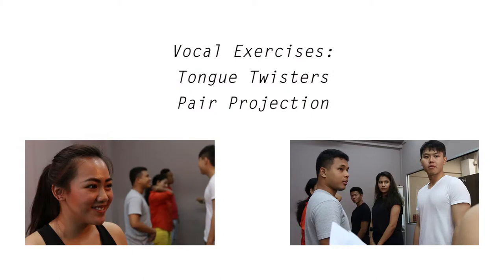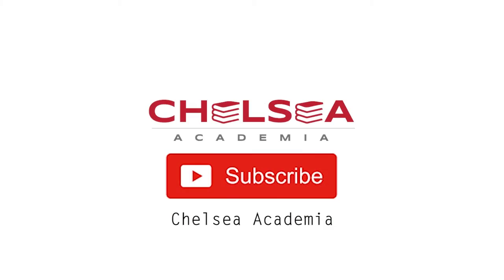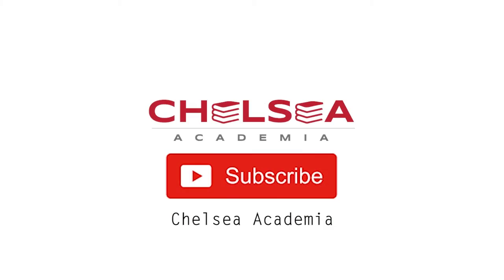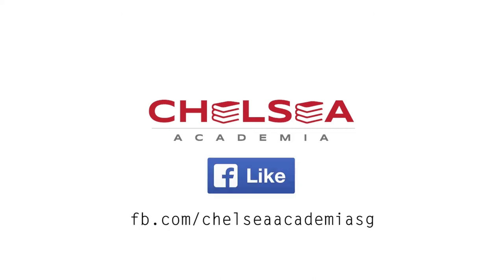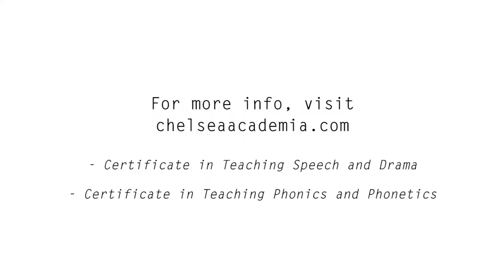Vocal Exercises - Tongue Twisters and Pair Projection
Chelsea Academia is accredited by the London Teacher’s Training College (LTTC). Established in 1984, London-based LTTC is one of UK’s most respected and established course providers. Whether you are a teacher seeking to upgrade your skills or an adult looking for a career switch, we have a team of well-qualified and experienced lecturers to help you gain the necessary skills. Chelsea Academia is determined in it’s focus on providing quality programmes and workshops. It is committed to it’s vision and goal to train and develop the careers of quality teachers.

Chelsea Academia offers Teaching Certificate courses

🎭Certificate in teaching Speech and Drama
📕 Certificate in teaching Phonics and Phonetics